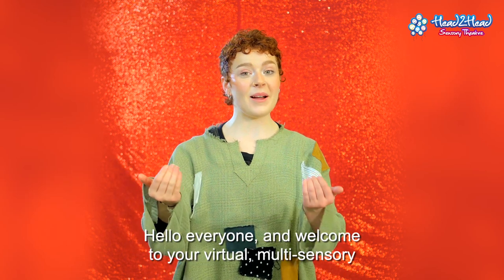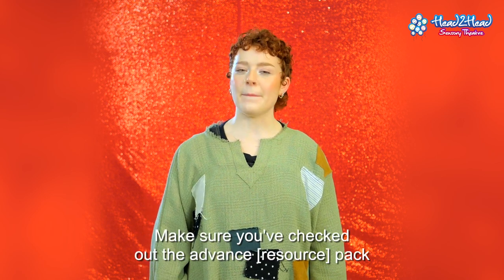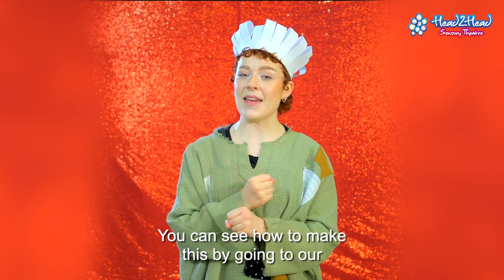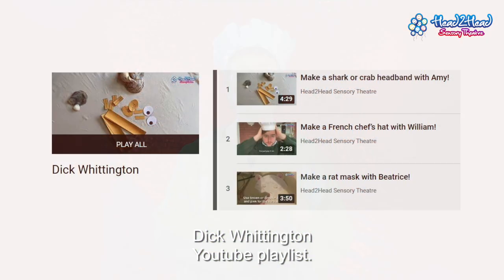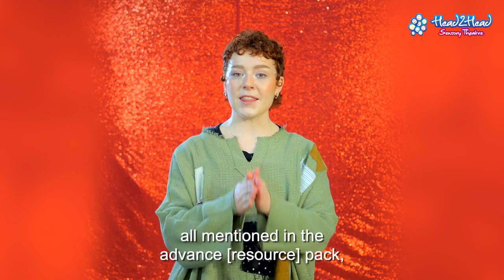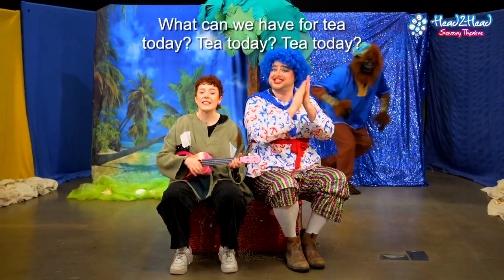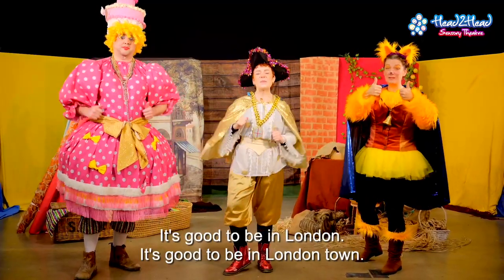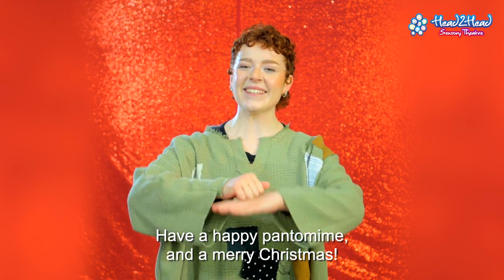Dick Whittington | Makaton-signed film guide 🎬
Dick Whittington ... the panto film! Just like our live production, the film is Makaton-signed, multi-sensory and interactive. All you need is the accompanying resource pack for the craft-making activities and ideas for items to use for joining in throughout the show. To purchase the film and resource pack, please visit our

This guide explains how the film works in conjunction with the resource pack.

For information about Dick Whittington and other Head2Head Sensory Theatre shows and films, please visit our Or you can email us at or call us on either 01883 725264 or 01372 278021.